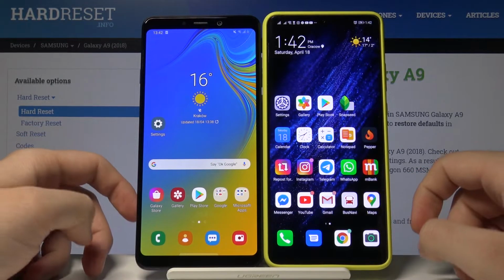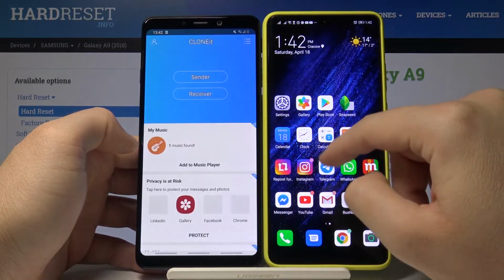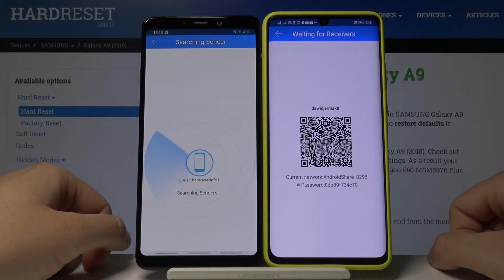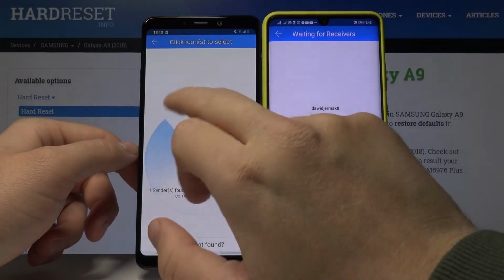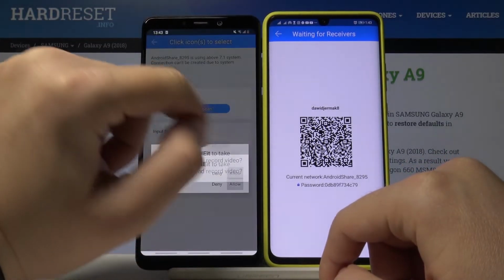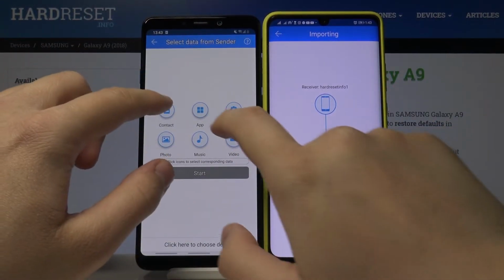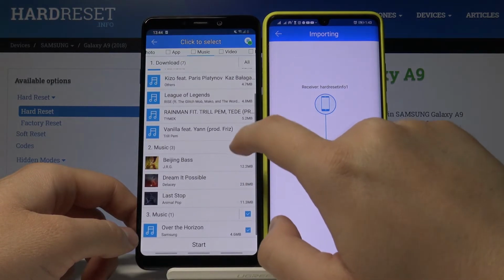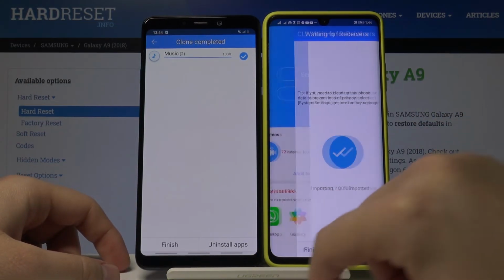CLONEit: Transfer Data from Android to Samsung Galaxy A9 2018 – Move Files and Media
Hi there! Have you ever been wondering how you can transfer files from some Android device to your Samsung Galaxy A9 2018? In today's video we're going to show you how you can transfer files from some Android device to your Samsung Galaxy A9 2018 just in a couple of simple steps. This video might be useful in case if you bought yourself a new Samsung Galaxy A9 2018, and wish to know how you can transfer your older files from your previous Android smartphone. So in a case like that, all you need to do is just watch this short video to the end, follow the instructions provided by our specialist and try to perform this operation yourself on your Samsung Galaxy A9 2018.

How to transfer Samsung Galaxy A9 2018 data with CLONEit to Android phone? How to send data with CLONEit to Android device? How to transfer memory with CLONEit from Samsung Galaxy A9 2018 to Android device? How to move Samsung Galaxy A9 2018 data with CLONEit to Android smartphone? How to move Samsung Galaxy A9 2018 memory with CLONEit to Android phone?